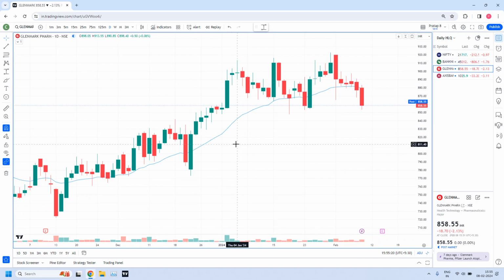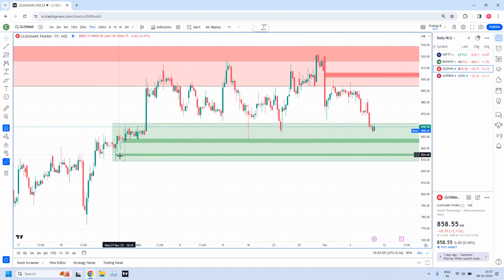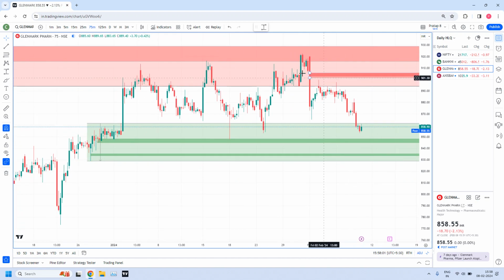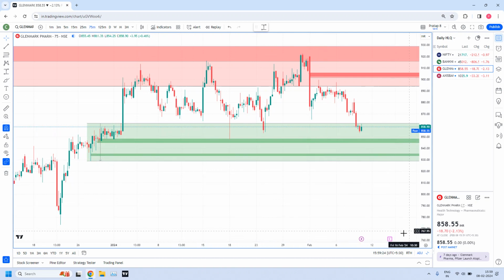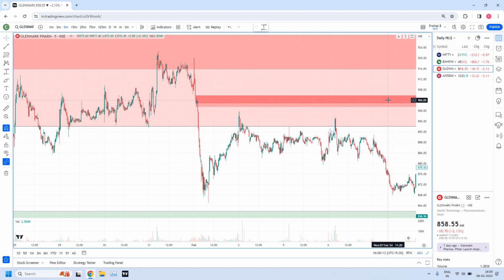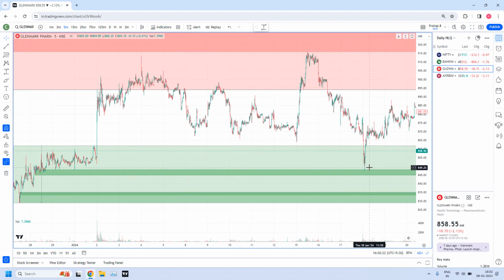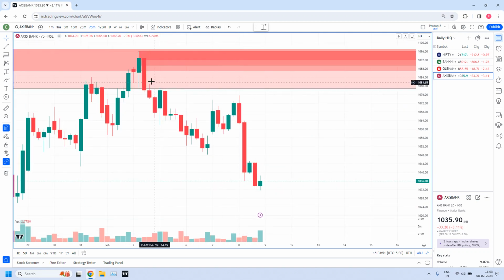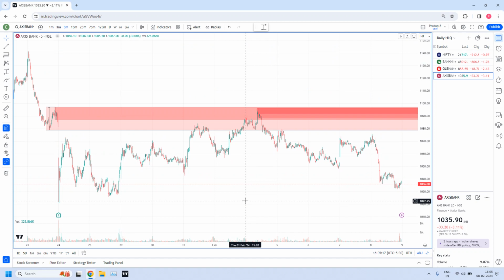08-Feb-2024 - High Liquidity (HLQ) Demand & Supply Zone Analysis